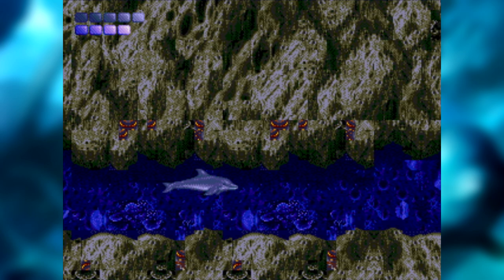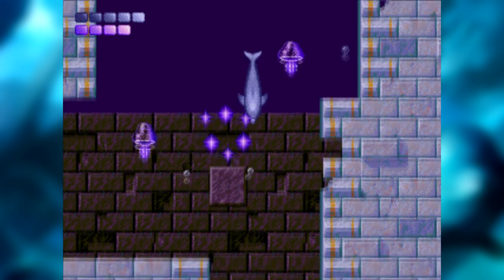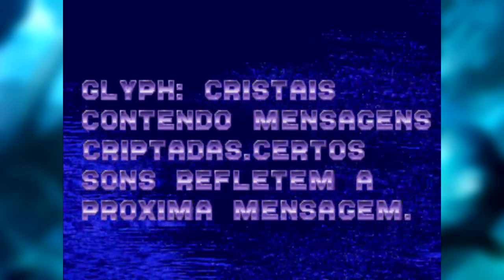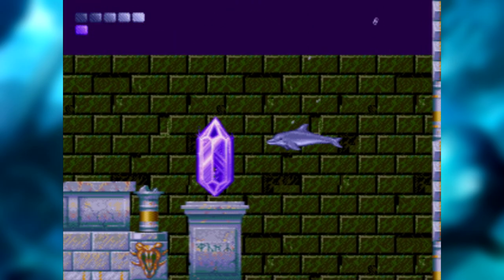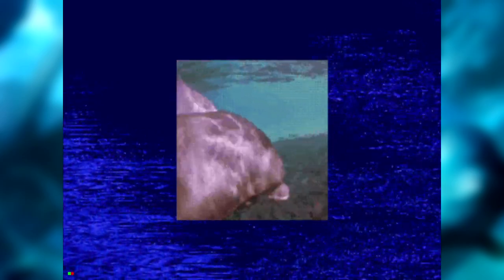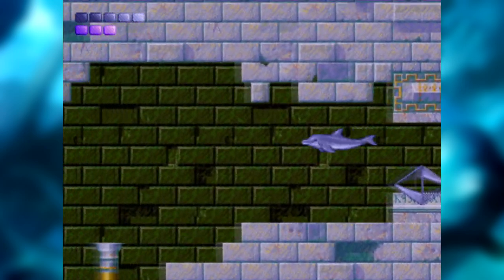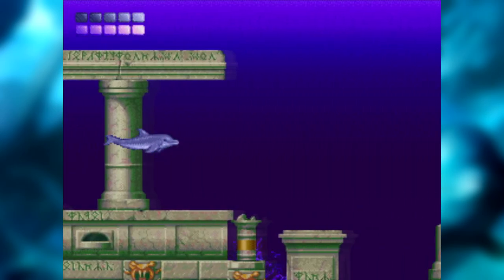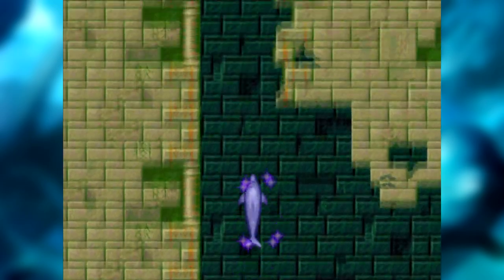Ecco the Dolphin (Sega Genesis/Mega Drive (JP)) - Episódio 3 - Owen Glendower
Canal:
Jogo para Console feito por Membro para o canal Elite Clássicos. Abaixo algumas palavras de nosso Let's Player.

Neste episódio passamos por todas as fases citadinas e avançamos no assunto de que as sensações produzidas por obras nem sempre conseguem ser captadas e entendidas pela mente humana. Também aprendemos um pouco mais sobre os mamíferos marinhos que são os golfinhos e conversamos sobre algumas diferenças entre as versões do jogo.